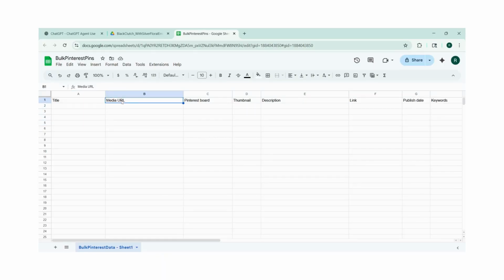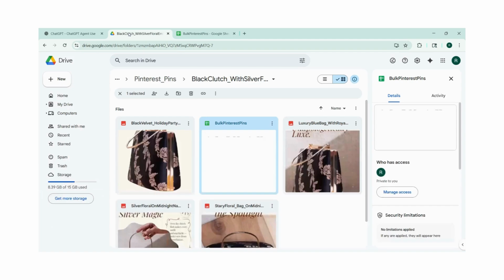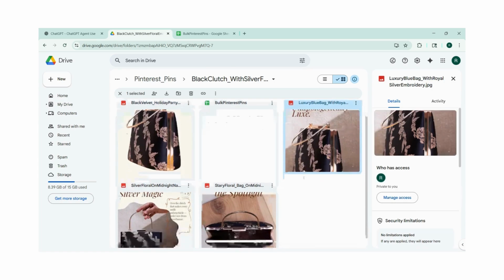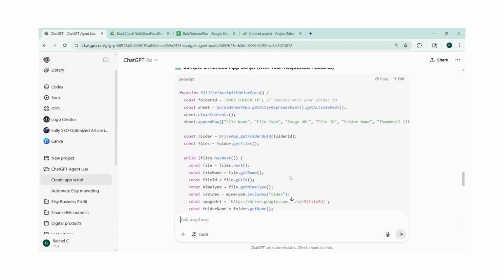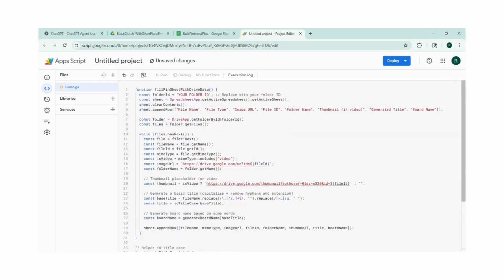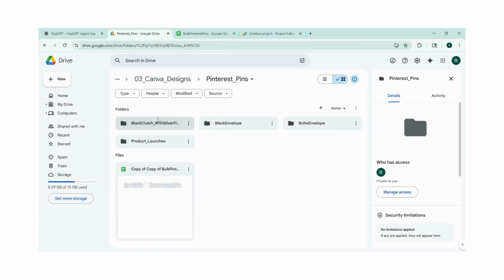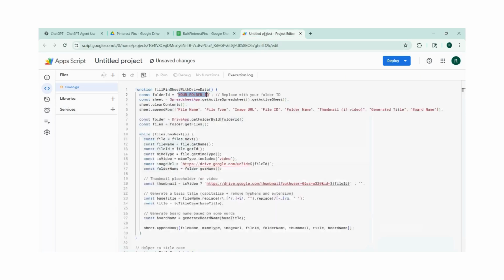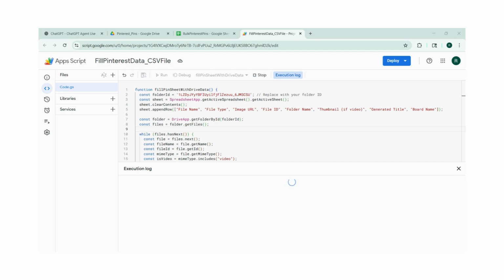How To Use Google AppScript for Bulk Upload Pins | FREE Google Tool to Save HOURS on Pinterest!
Want to bulk upload Pinterest pins without doing it manually? 😱
In this video, I’ll show you how to automate your Pinterest marketing using Google Apps Script + Google Sheets — no paid tool needed!

💡 Perfect for Etsy sellers, digital creators, bloggers, and small business owners who want to schedule pins in bulk effortlessly.

🔧 What you'll learn:

How to auto-fill your Pinterest bulk sheet from Google Drive images

How to generate descriptions, titles, and board names using file names

How to export your final Pinterest CSV — ready to upload

✨ Upgrade your business tools with Google Workspace — I use it for automation, spreadsheets, docs, and more!